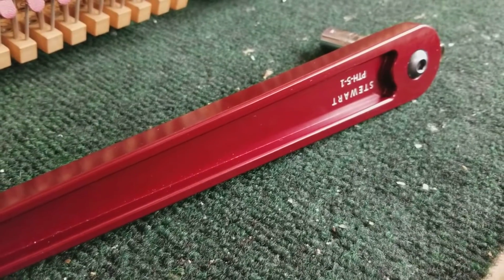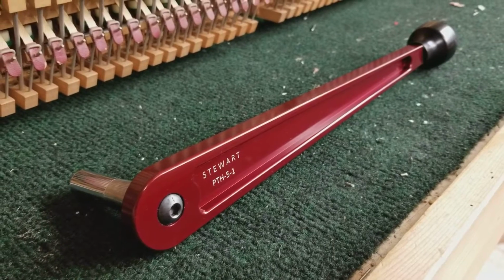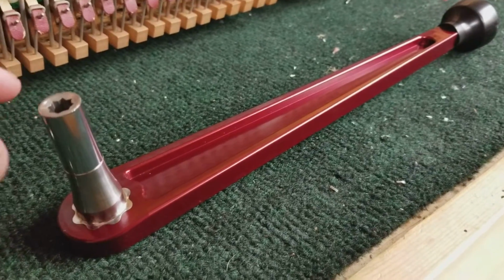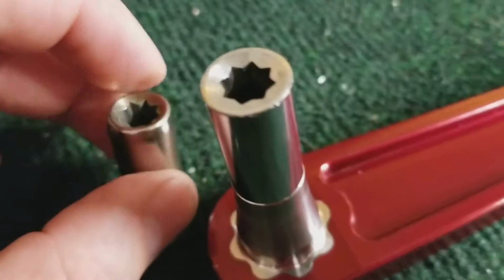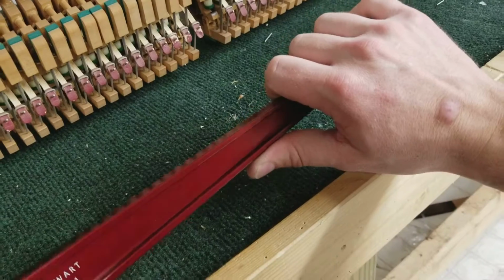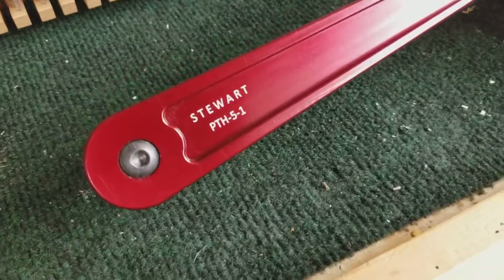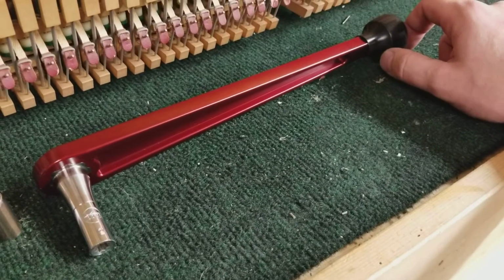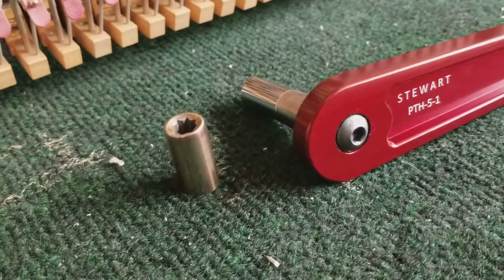Stewart PTH-5-1 Piano tuning lever review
Here is a review of the new and innovative Stewart piano tuning hammer. If you have any questions I will do my best to answer them below.